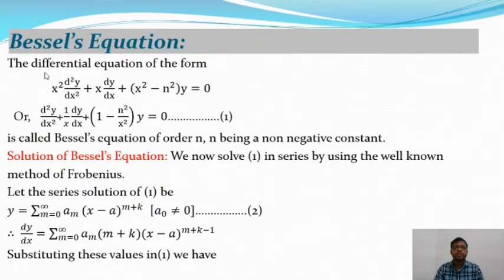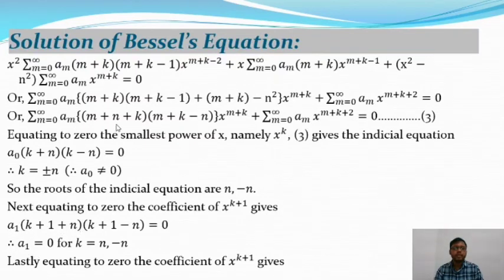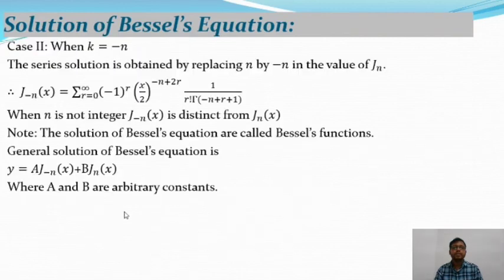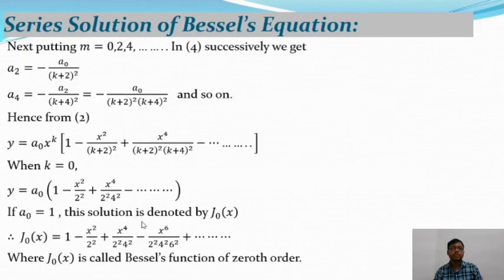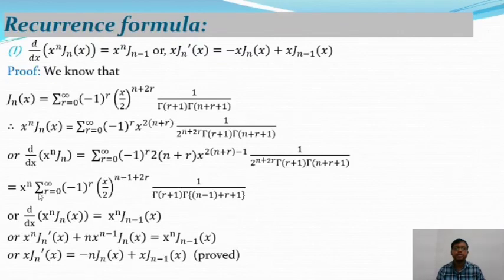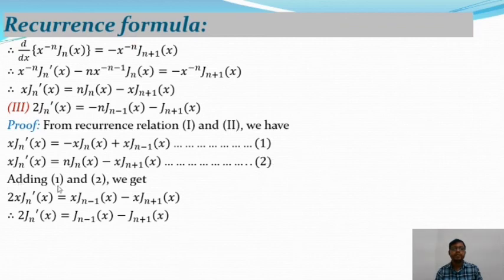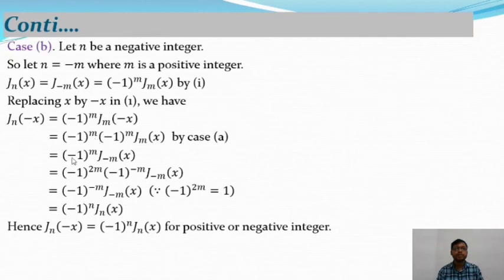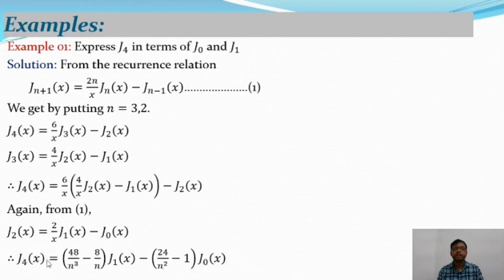Lecture 31 ( Bessel's Equation and Bessel's Function)